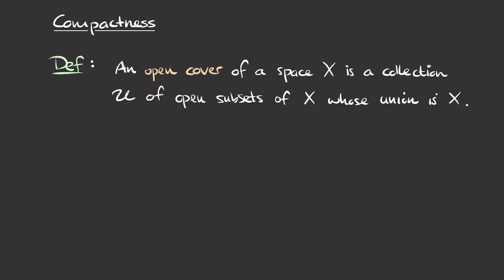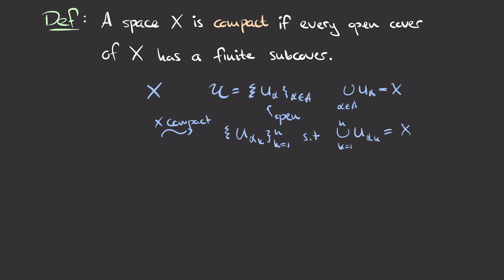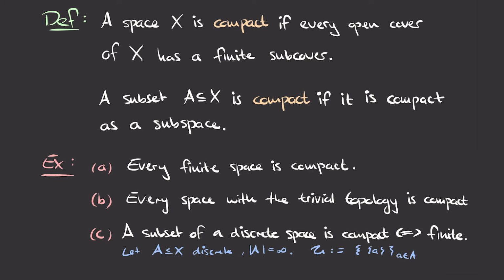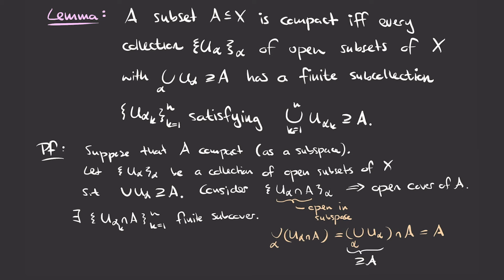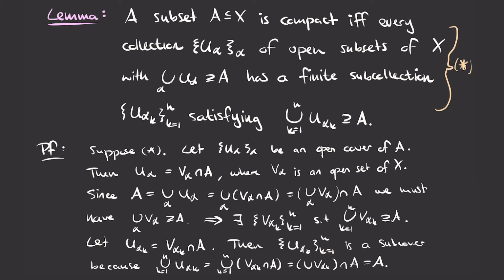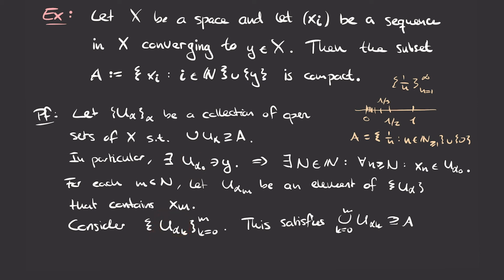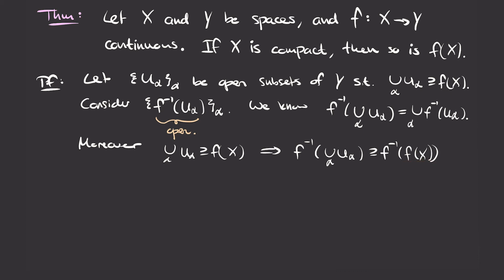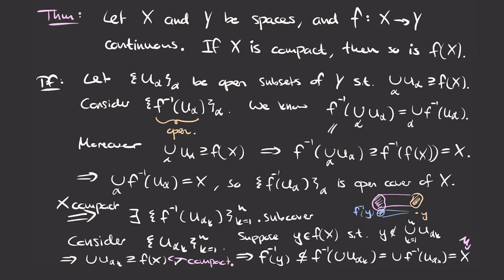Topology Lecture 21: Compactness I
We define compactness in terms of open covers and see several basic examples. We then prove that compactness is preserved by continuous functions.

00:00 Introduction
00:47 Definition: Open cover
05:22 Definition: Compactness
09:24 Examples of compact spaces
15:11 Compact subspace lemma
29:17 Convergent sequence is compact as subspace
36:52 Theorem: Continuous images of compact spaces are compact